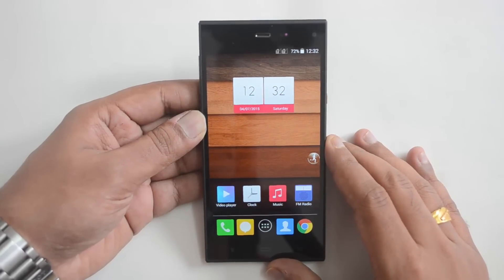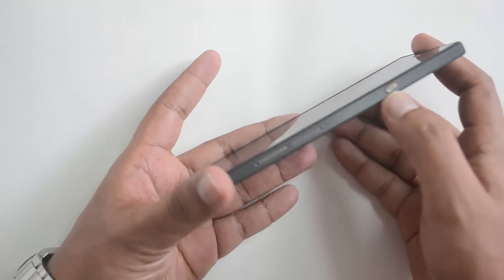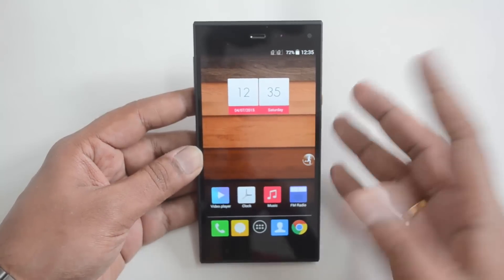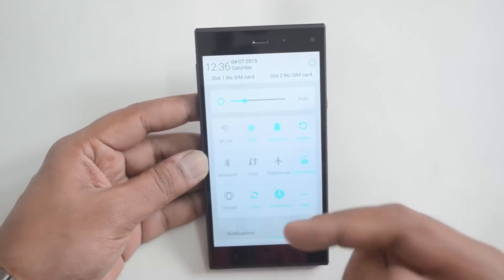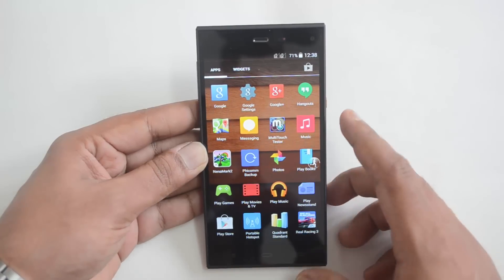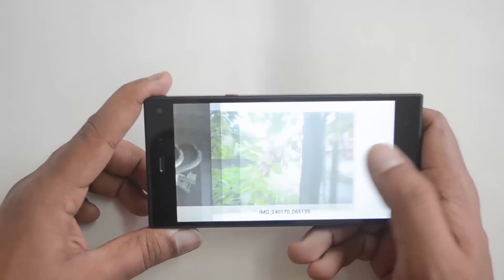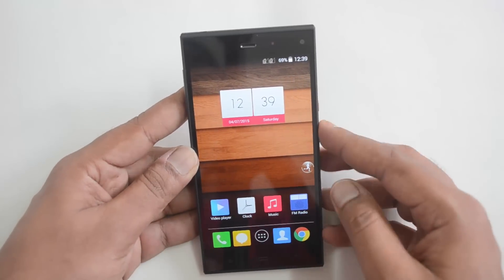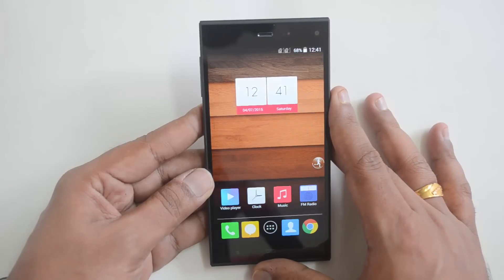Phicomm Passion 660 Review | Techniqued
Phicomm Passion 660 is a mid range device with 5 inch Full HD display, Octa core processor with 2GB RAM and 16GB Storage along with Android 4.4 KitKat. Here is the detailed review of Phicomm Passion 660 .